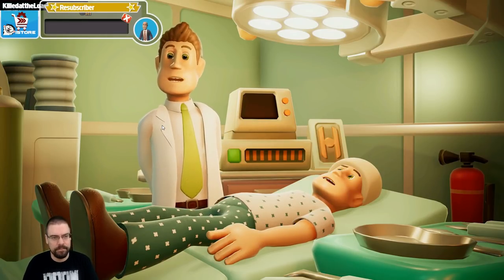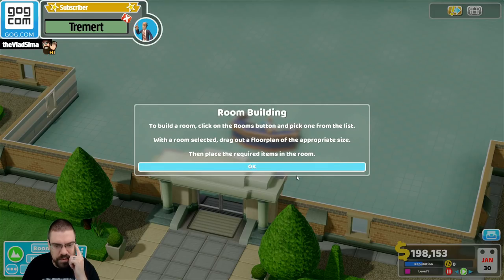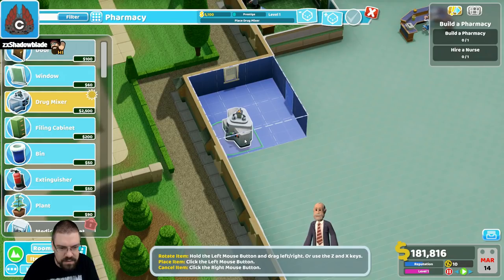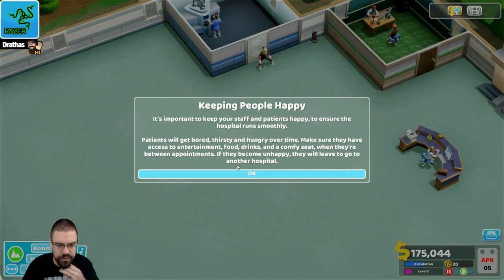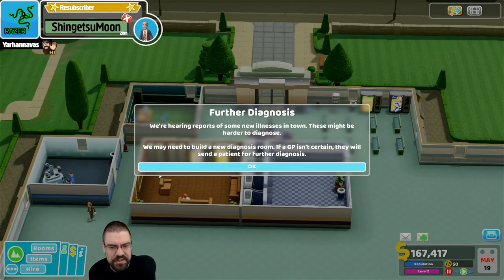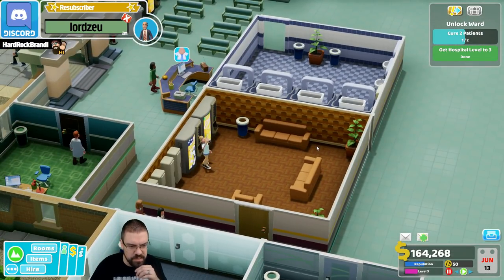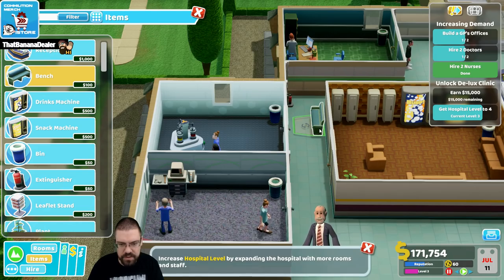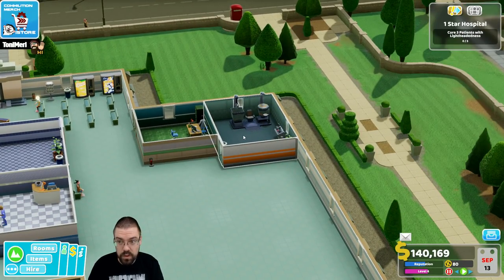Let's Play Two Point Hospital With CohhCarnage (Sponsored by SEGA) - Episode 1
Cohh takes a look at the new Two Point Hospital to see what it has to offer (Sponsored by SEGA).

Cohh is partnered with GOG now and has his own store